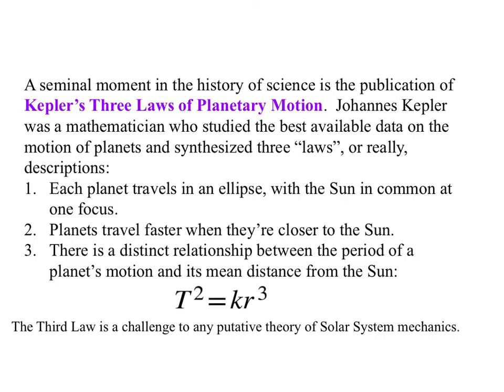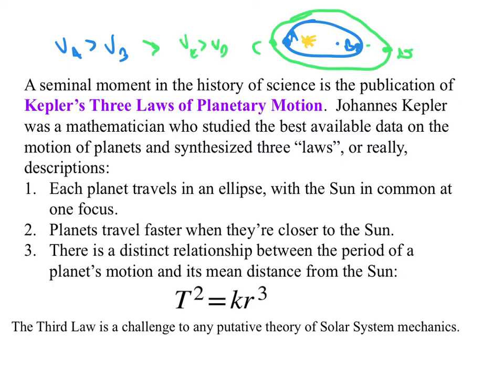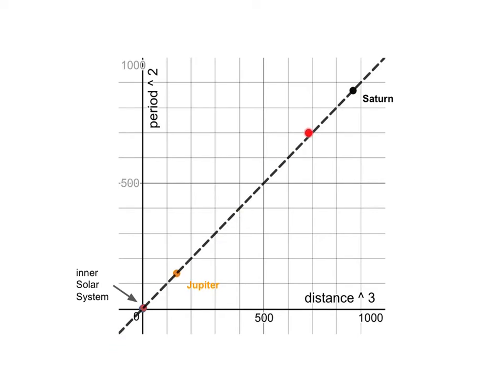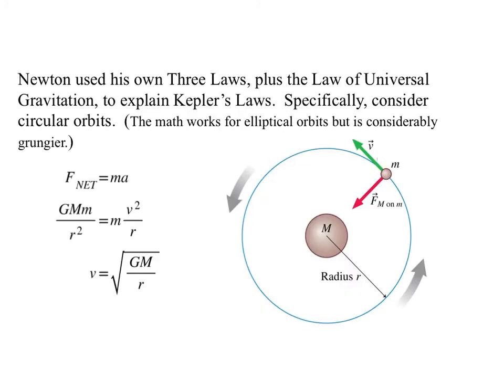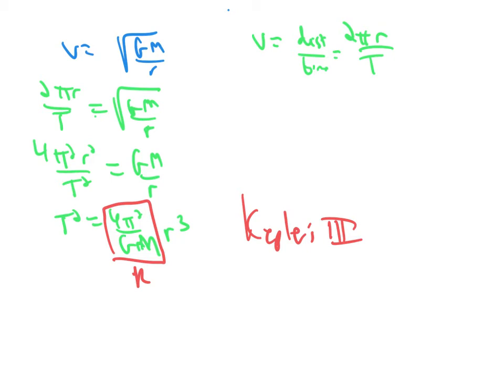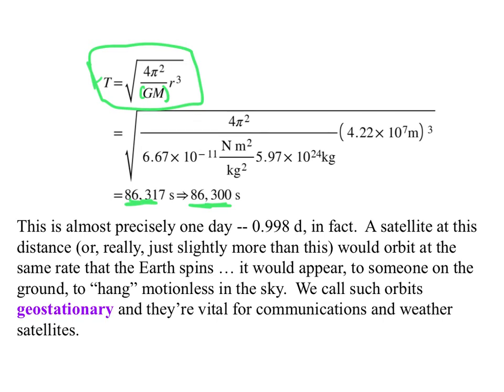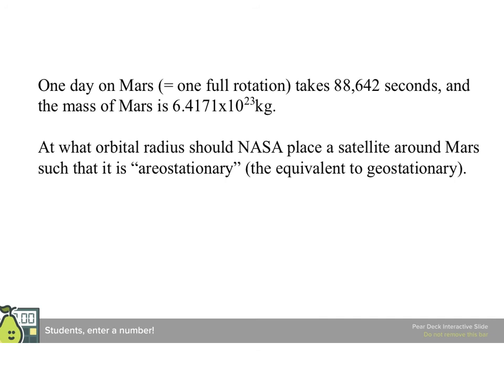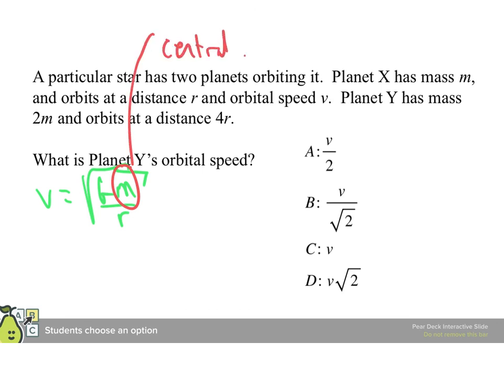AP1 N03B03 Gravity ans orbits